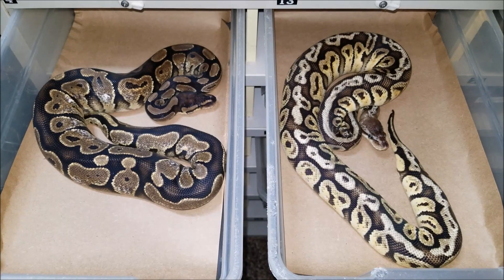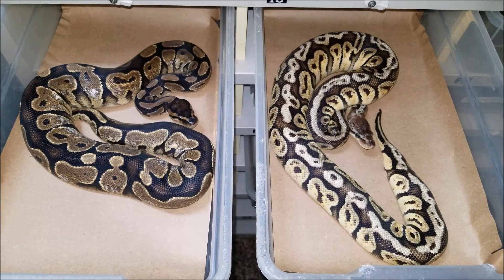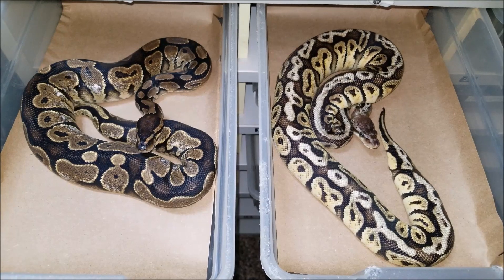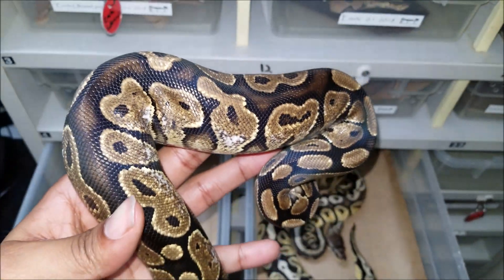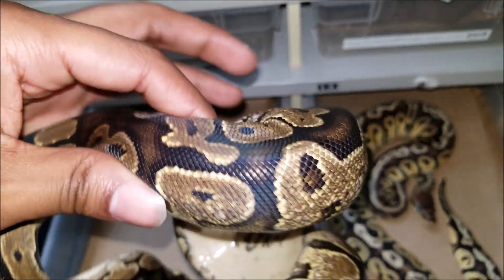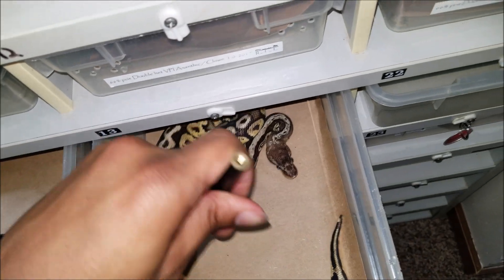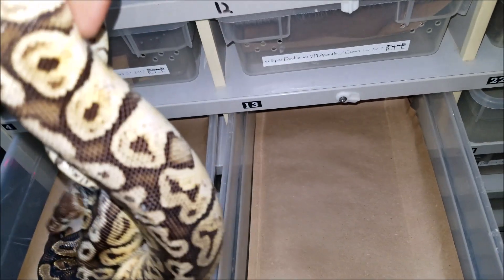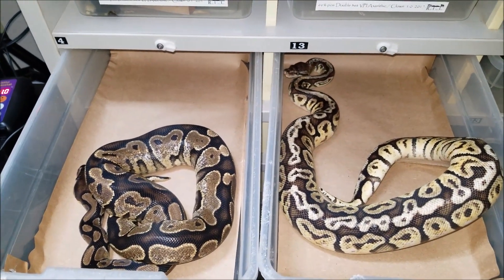Taylor Reptile Show Pick Ups 2019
Picked Up a Sub-Adult Female Calico & Sub-Adult Female Pastel Hidden Gene Woma from Corey Vandenbosch aka The GR Snakeman
in a trade.